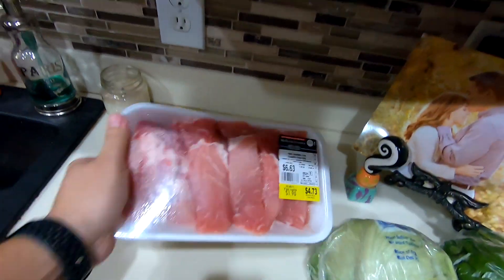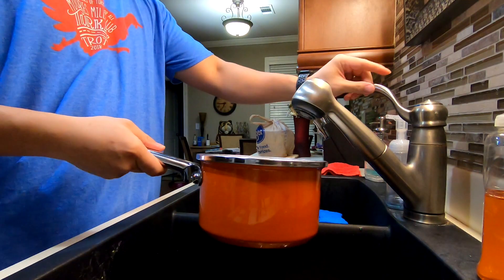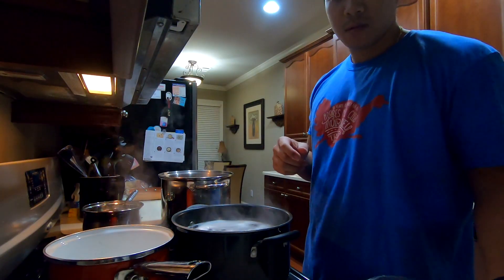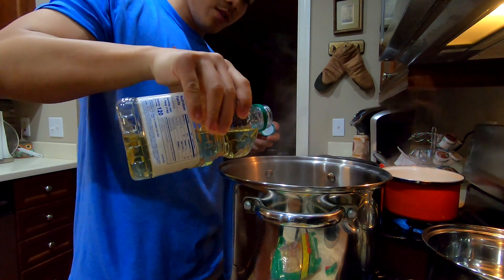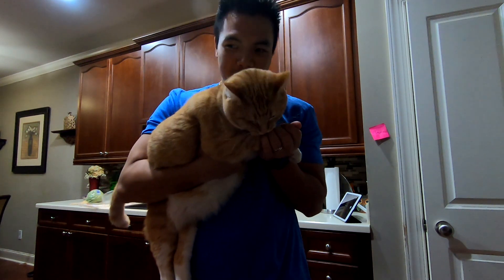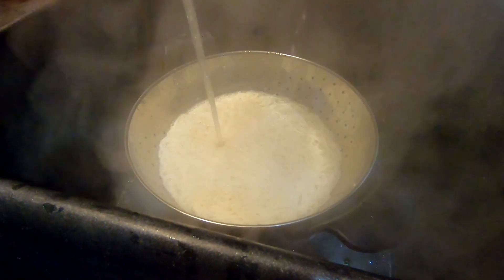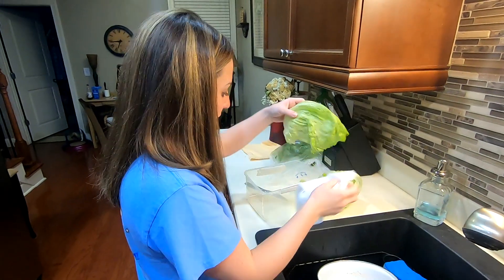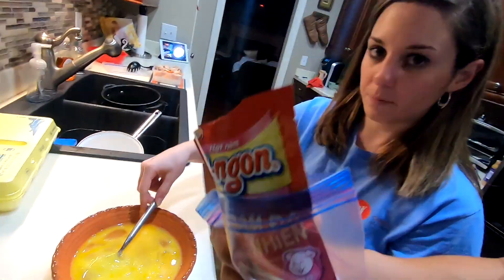Making my wife (Vietnamese Spring Rolls) dinner - Asian-American Style | AMWF | VLOG#2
Hello! Thanks for joining me for my VLOG #2.

[Vietnamese subtitles CC]

This is not a cooking class/recipe. It's another episode of our random activity. It was a Friday, and we both had a long week, so I decided to cook my wife dinner as a treat for her. I decided to make one of my favorite Asian foods for her  - Vietnamese Spring Rolls (Goi Cuon)

Although, this is not a professional cooking video, you can probably follow along and enjoy some laughs with us.

If you'd like to add captions, please use this link, and I will credit you

If you're still reading - probably really want to know about me then huh -

Hi, my name is John. I am a full time engineer. I created this channel to document our young and exciting marriage life.
I make videos about actually life adventures of  two full-time working professionals who take time to have fun, travel, and other fun stuff.